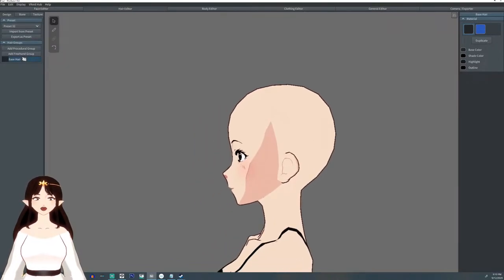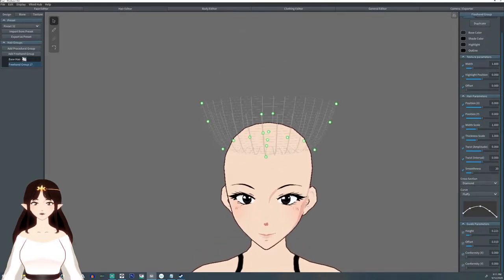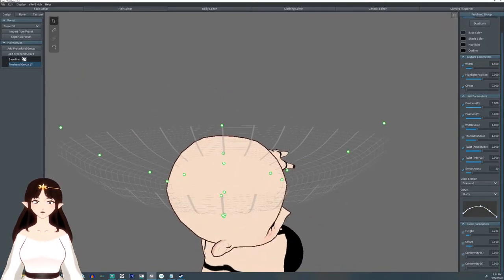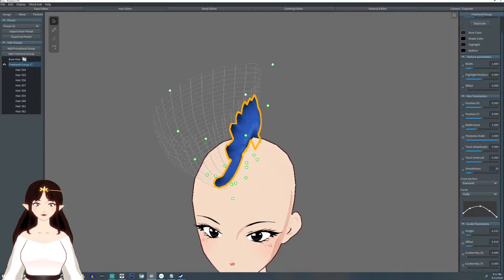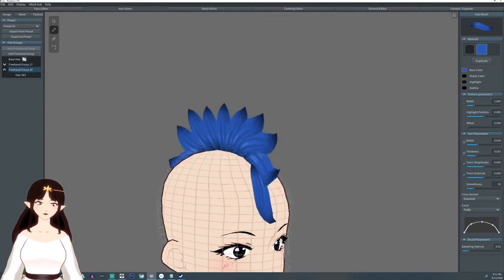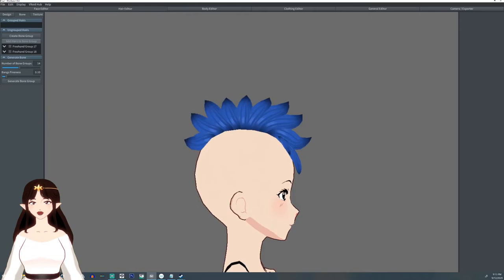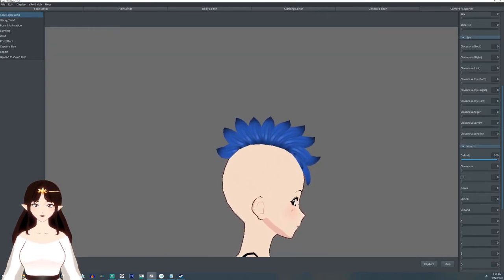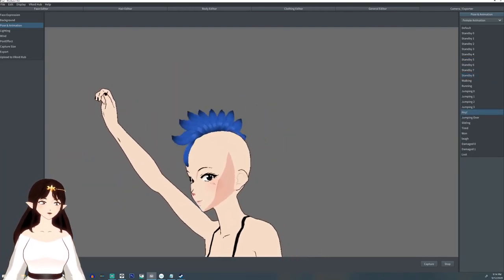Tutorial - Simple Mohawk/ Fohawk in Vroid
Here is a simple Mohawk/Fohawk in vroid! It's super simple!